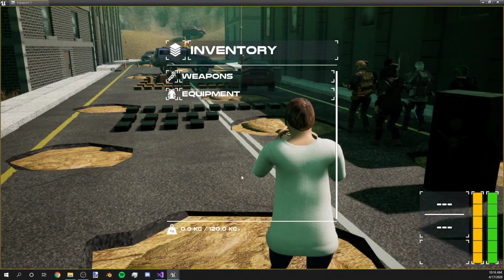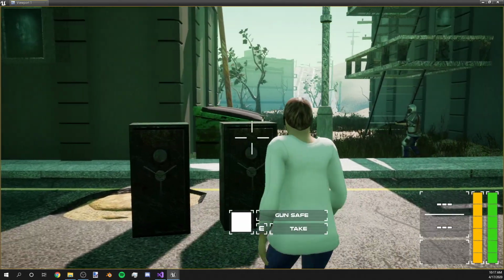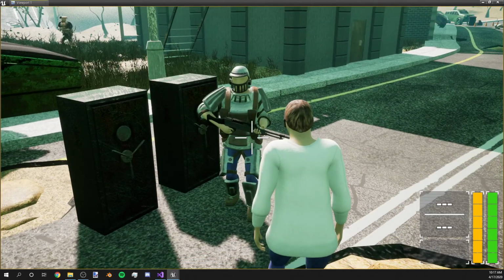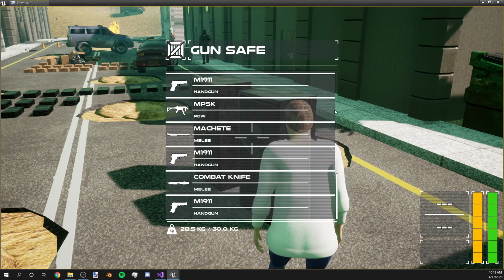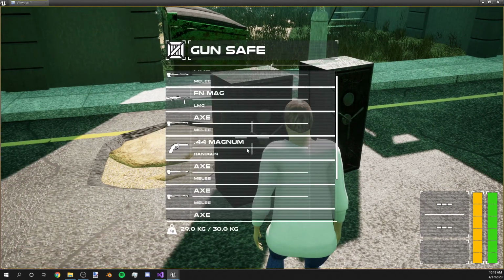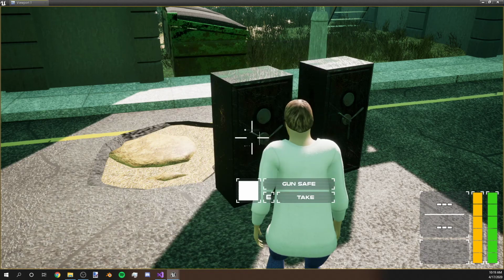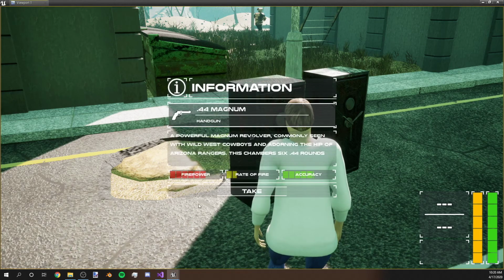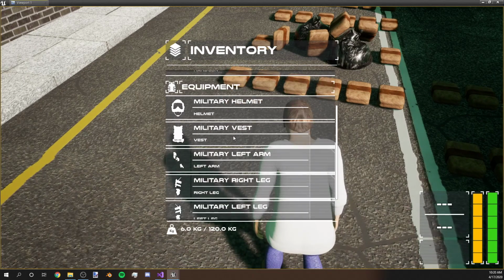Derelict Update Log #36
Hey, hey, I'm back! This week was some small bug fixes, a military helmet remodel, and the framework finished for the container system! We're getting close, folks!